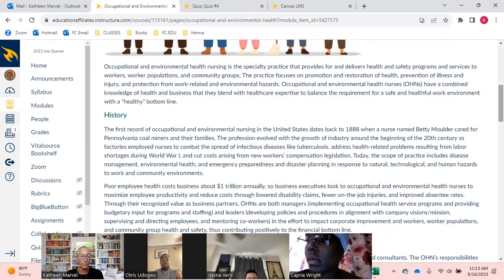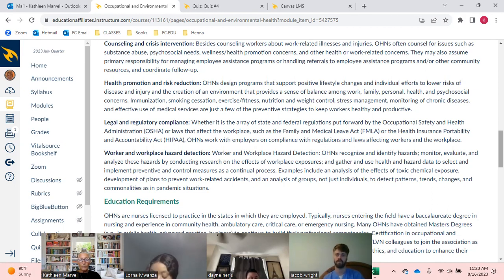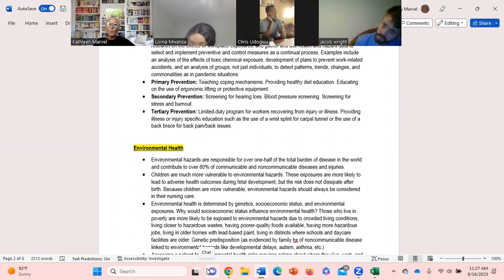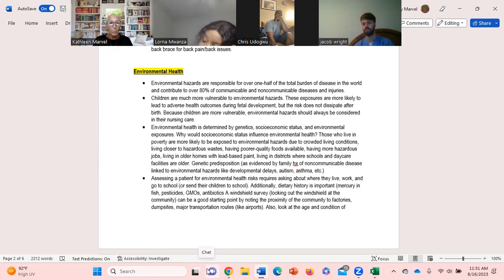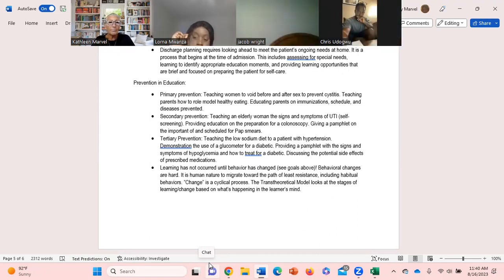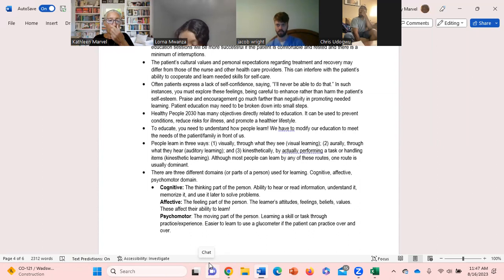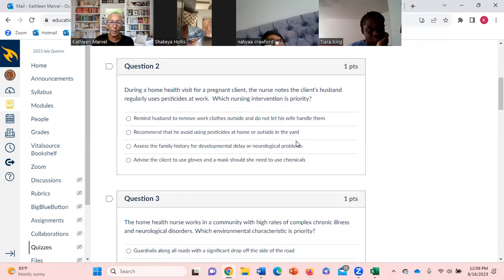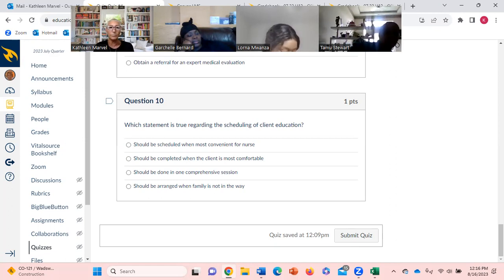Week 6 Wednesday 2 3